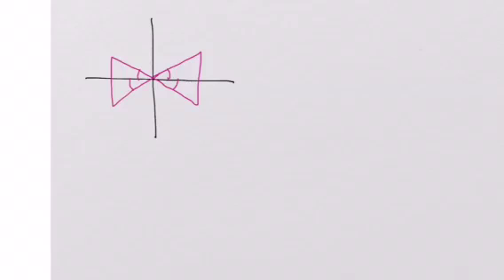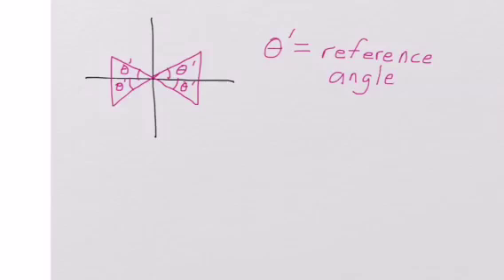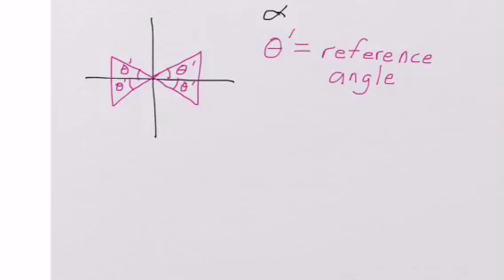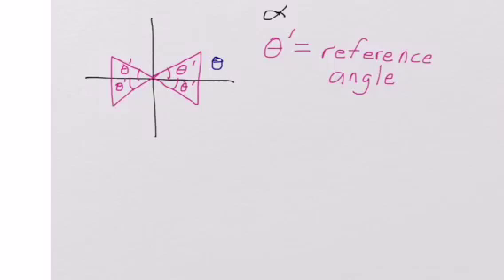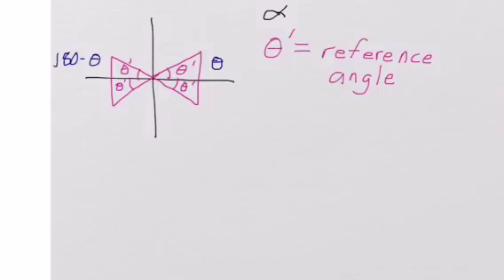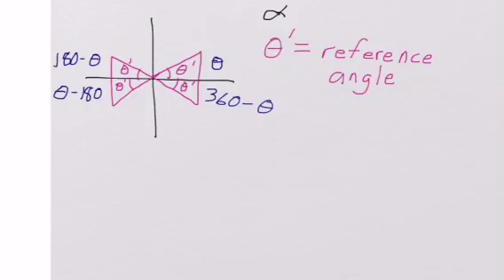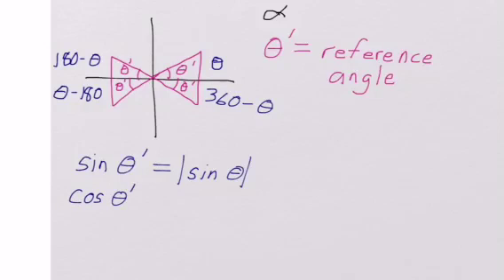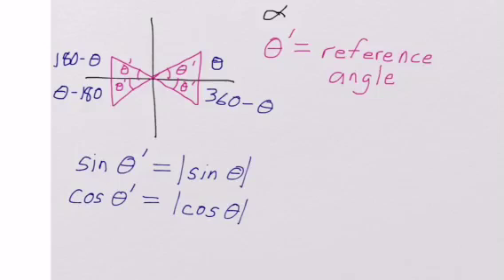Trigonometry Lesson 5A: Reference Angles